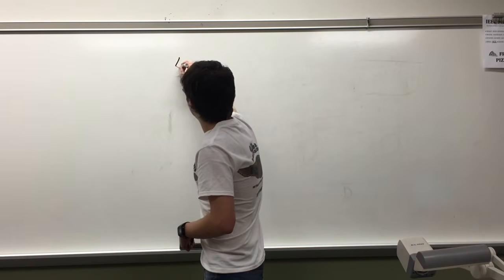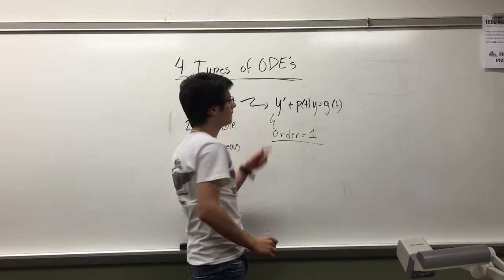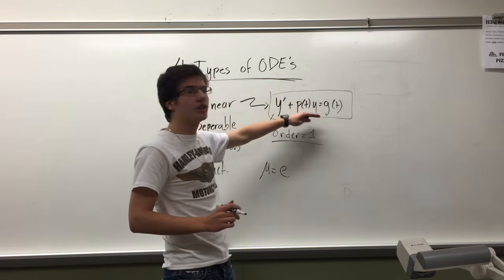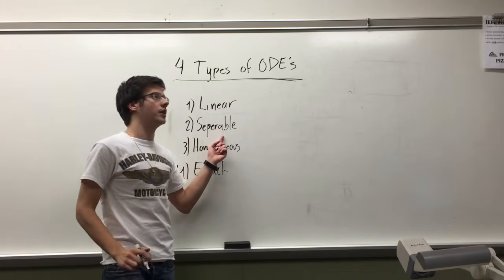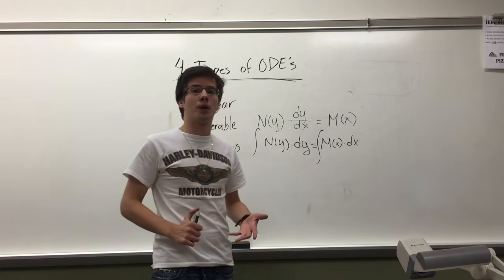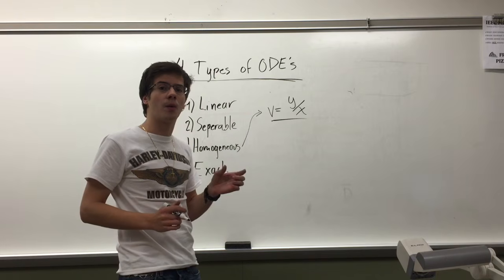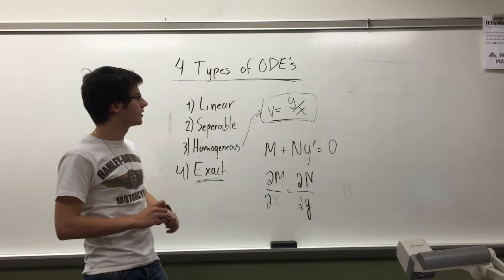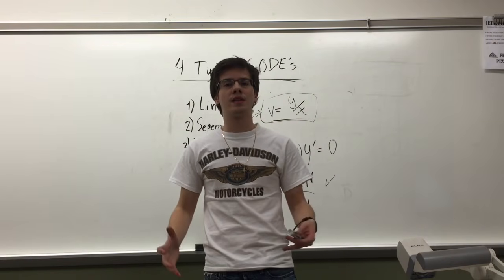4 Types of ODE's: How to Identify and Solve Them